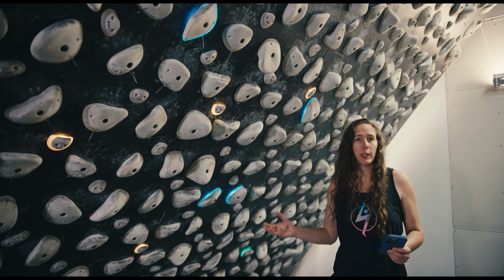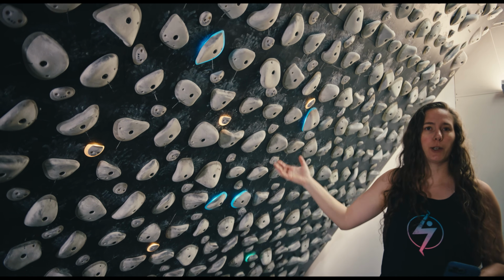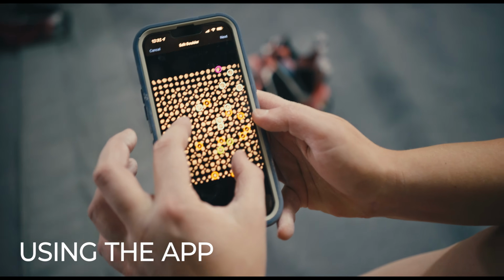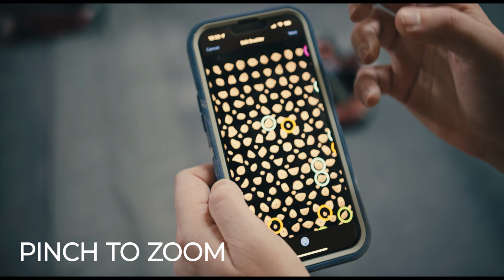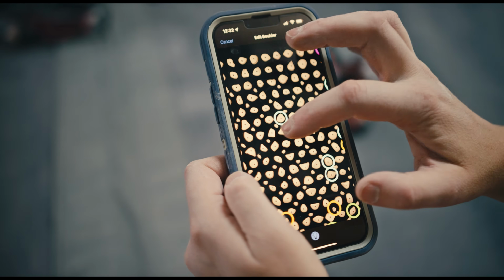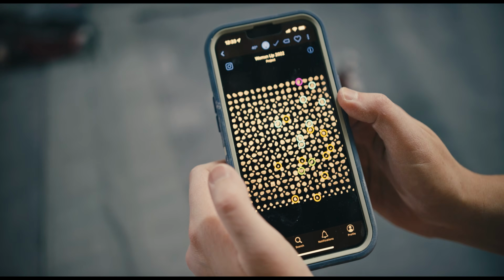Kilter Board App // Setting a problem with Jackie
NOTE - this video refers to the previous version of the Kilter Board app. The basics behind how to set a problem remain similar though, and the routesetting concepts are solid, so we're leaving it up!

Jackie walks through setting a problem on the Kilter Board using the Kilter Board app. This video includes some thought process behind the set and may help if you aren't sure how to start setting on the board. We made this video for the 2022 Woman Up International She Sets Challenge but it applies to anyone who wants to set or climb on the Kilter Board.

If you are looking for a simple how-to for the app, see our other video

If you are here to participate in the Touchstone Woman Up 2022 She Sets Challenge, follow these instructions to set and publish your problem then click "share" and email your problem to with the subject line "Woman Up 2022 Kilter Problem" and it will be added to the Touchstone Woman Up 2022 circuit on the Kilter Board app for everyone to climb! If you set a climb, submit the climb to the playlist, and make a video of yourself on the climb and share it to social media, you'll be entered into a drawing for a special gift we're sending to 100 lucky entrants. The Woman Up She Sets Challenge runs from August 1 - Aug 31, 2022, and names will be drawn on September 5th. The setter with the most climbed route will be given a trophy for a job well done.